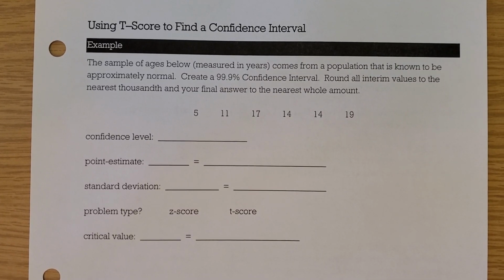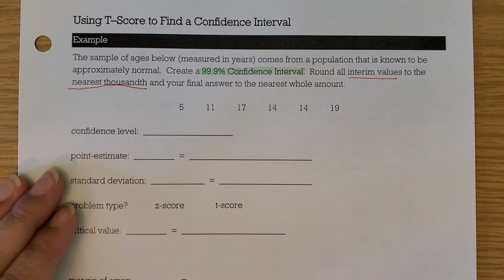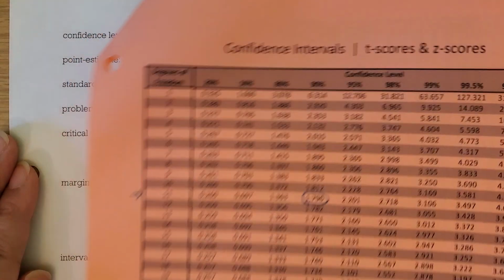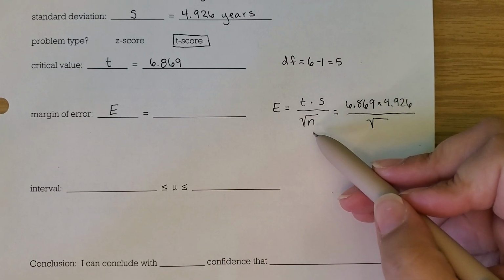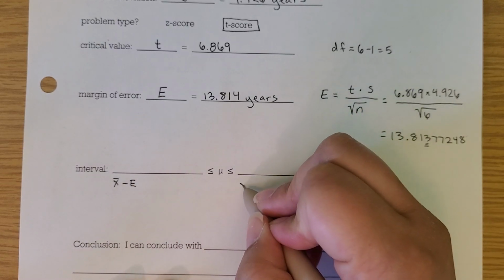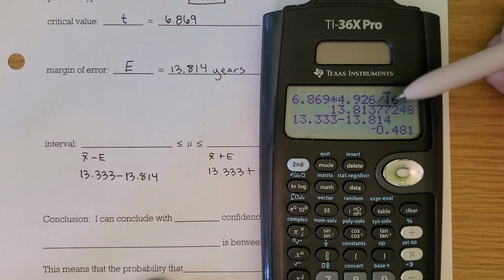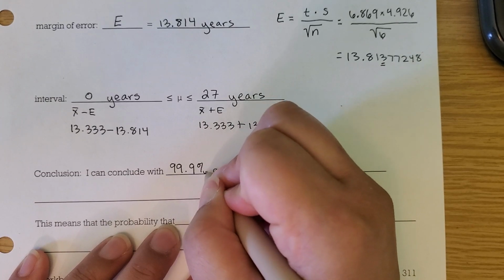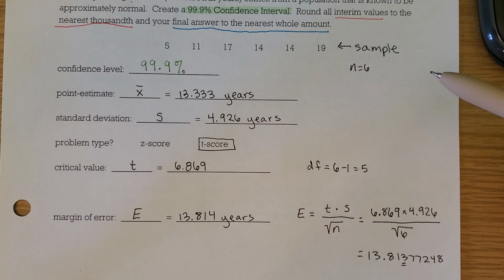Confidence Intervals with T-Scores